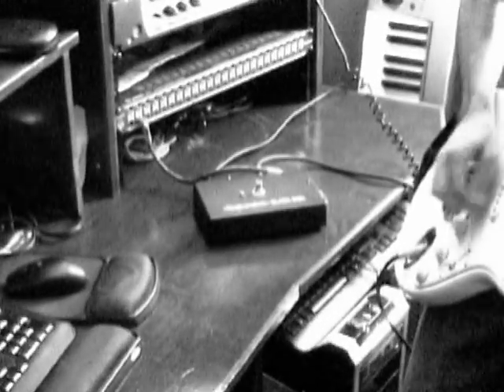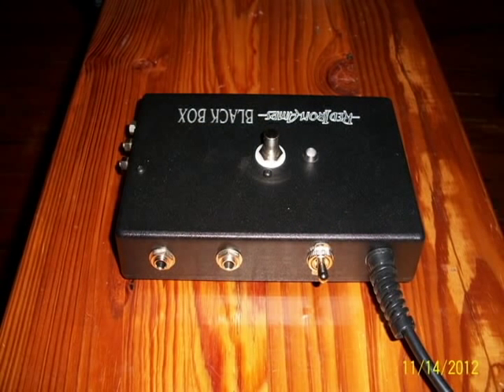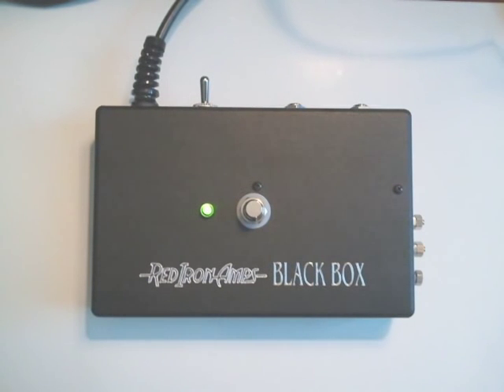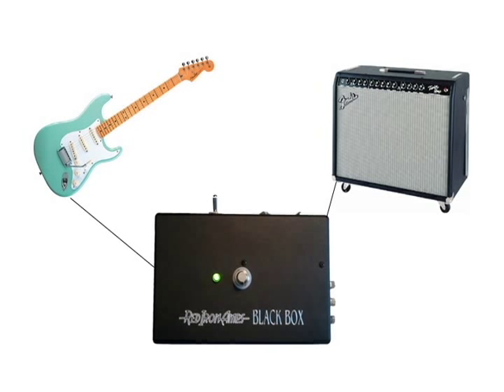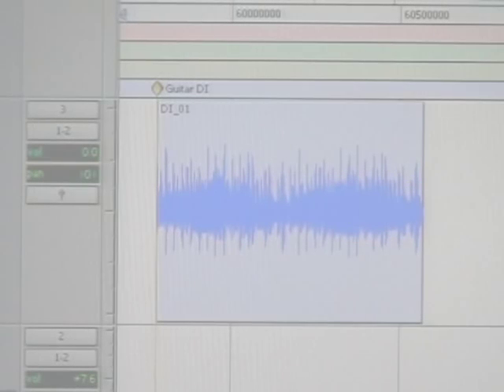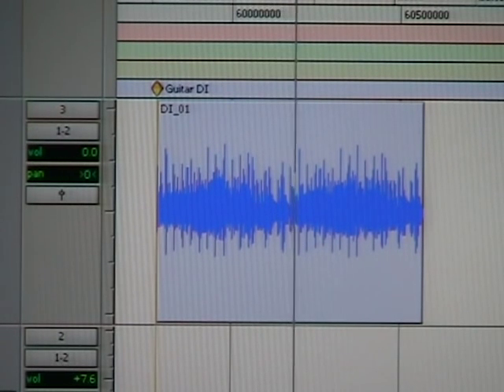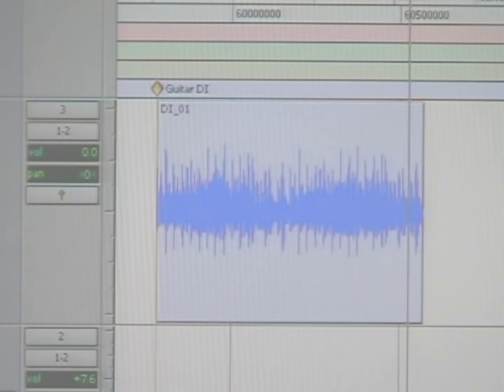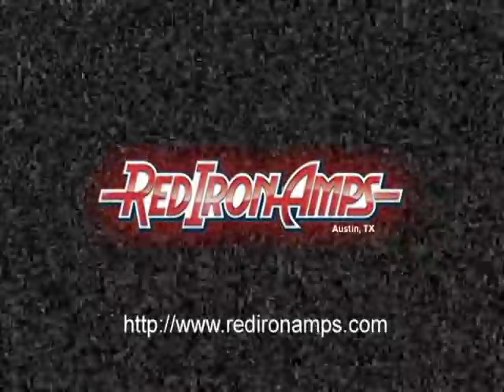Red Iron Amps-"Black Box"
The "Black Box" is an all-tube driven preamp/processor with true bypass. It has "set and forget" Volume, Treble and Bass controls. No wall warts! It has a low output impedance to allow for long runs of cable without degradation of your signal. Use it to tame the ice-pickiness of ANY Integrated Circuit or Solid-State-based pedal or amp emulator (Eleven Rack, Axe-FX, Line 6 HD500, etc).